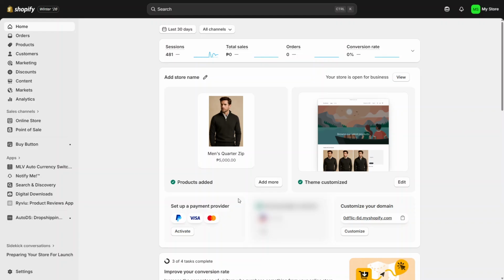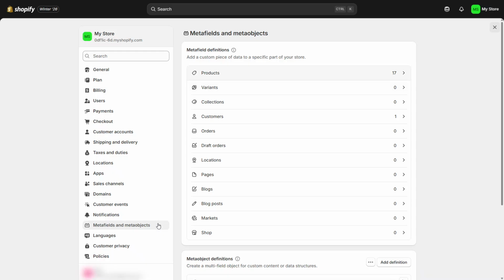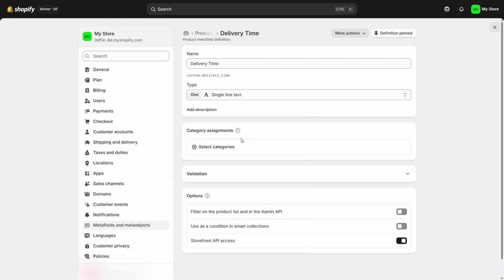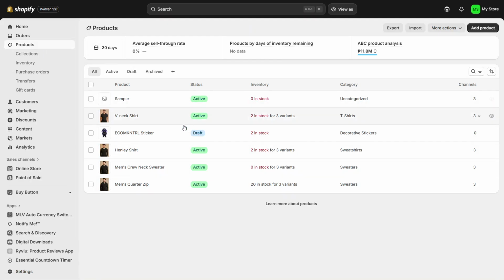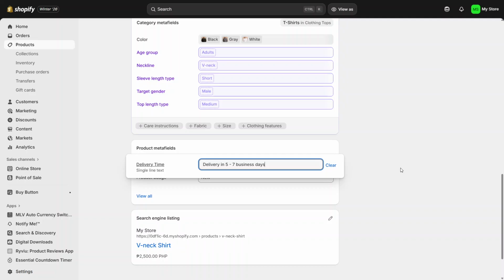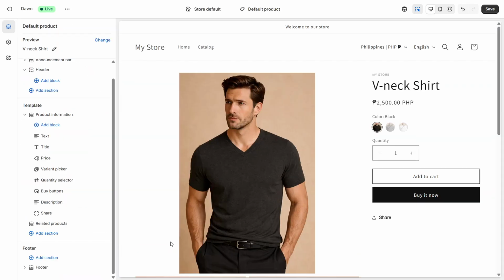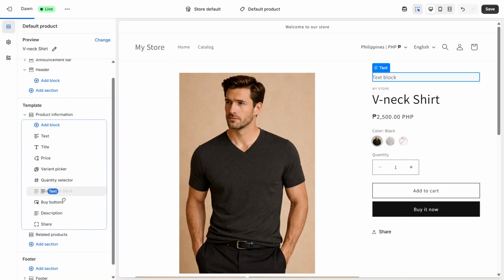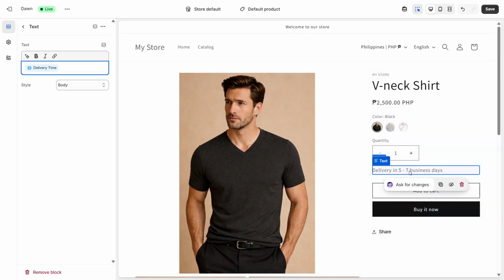How to Add Delivery Time to Shopify Product Page (2026) | Delivery Info Setup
This tutorial shows you how to add delivery time to your Shopify product page using the updated 2026 product page and metafield system. Shopify now allows you to display delivery estimates dynamically based on product, variant, or shipping logic instead of using static text. In this guide, you’ll learn how to create a delivery time metafield, connect it to your product page using dynamic sources, position the message near the Add to Cart button, and ensure it updates correctly across products. Perfect for reducing customer questions, setting clear expectations, and improving conversion rates.